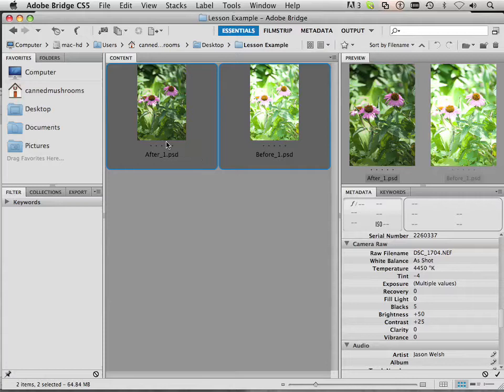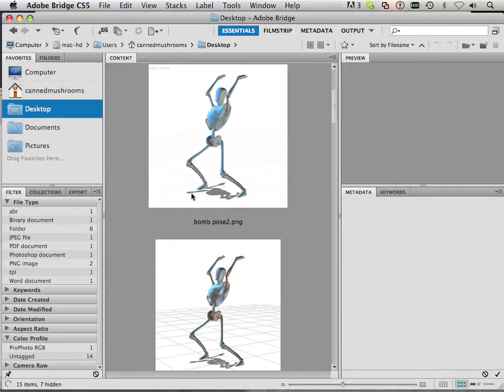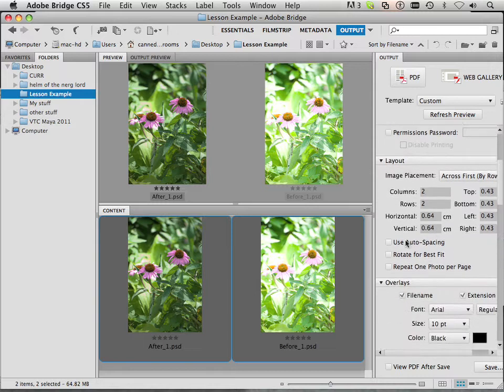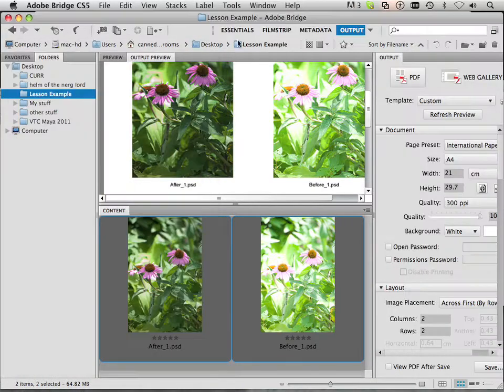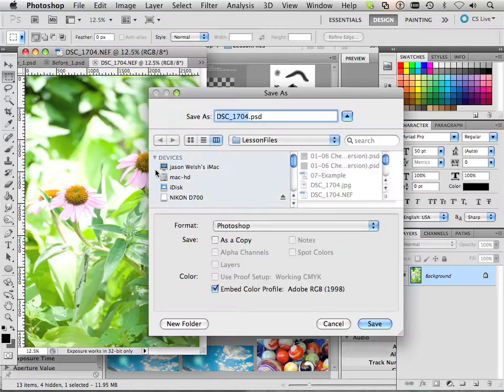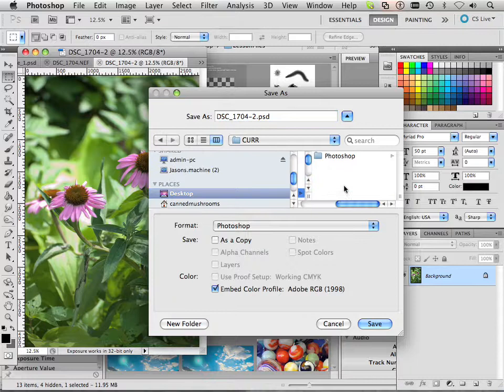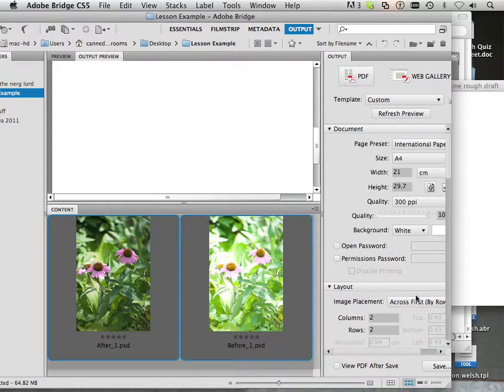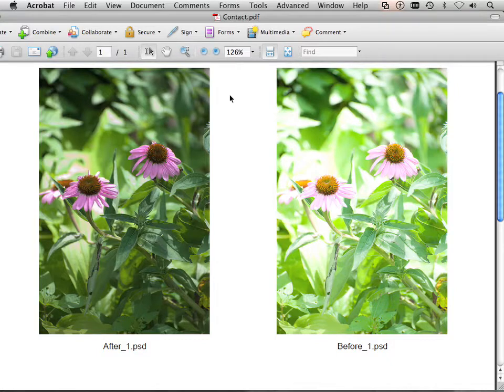0505 Photoshop CS5 (Contact Sheet).m4v